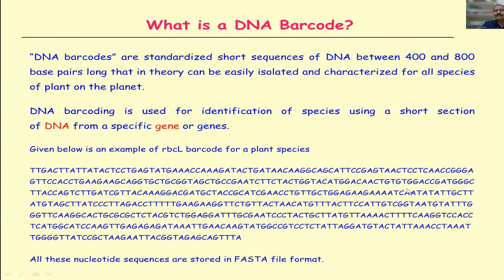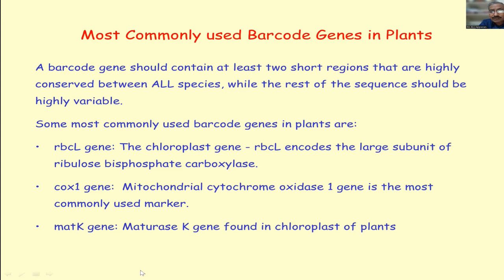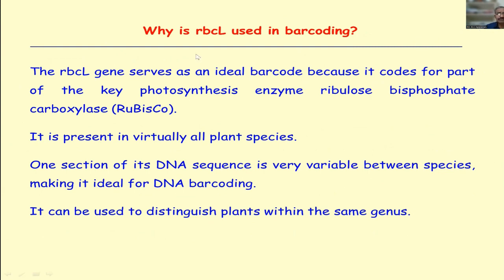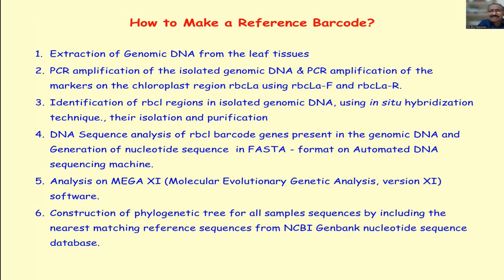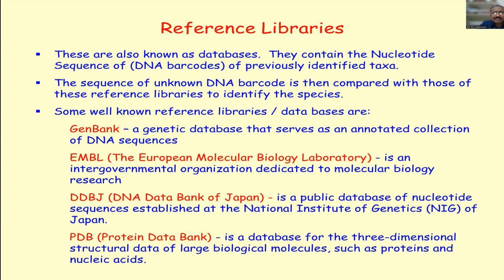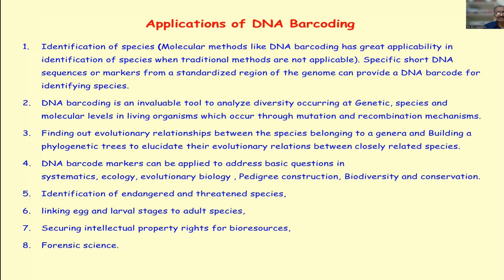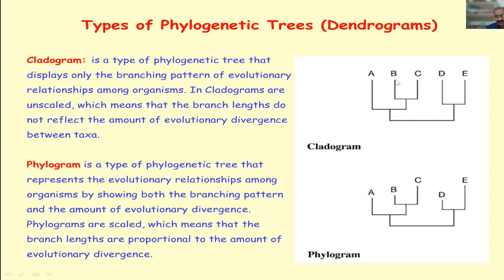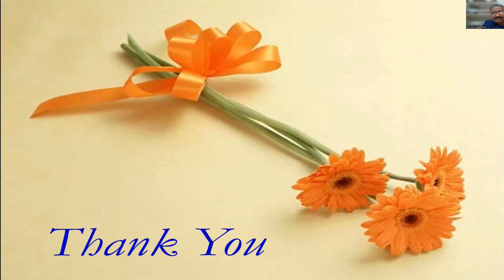A Lecture on DNA Barcoding and Its Applications in genetic, species, molecular diversity & taxonomy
A Lecture on DNA Barcoding and Its Applications in genetic, species, molecular diversity and taxonomy by Dr. B.J. Apparao, Former Principal, Jijamata College of Science and Arts, Vidyanagari, Dnyaneshwarnagar, Bhende BK Dist: Ahmednagar - 414605 - Maharashtra.